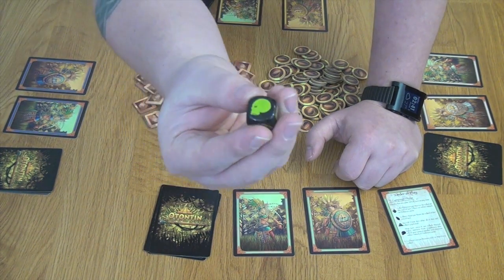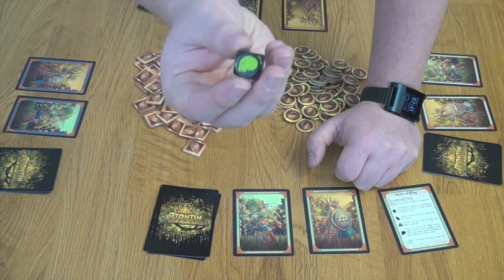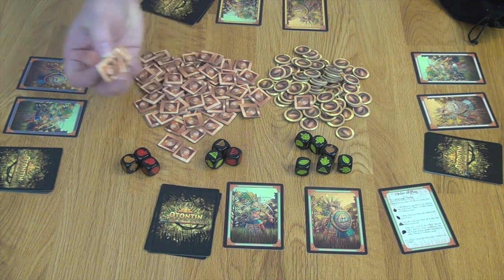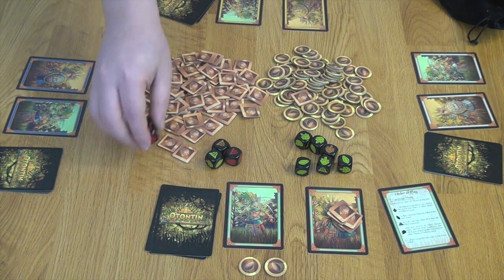Otontin Review - with Ryan Metzler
Ryan takes a look at the board game Otontin